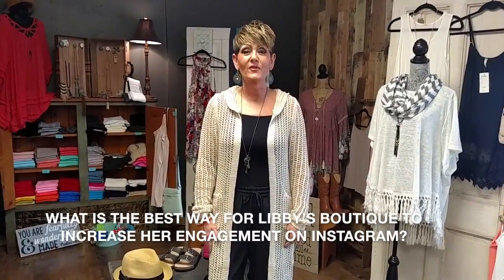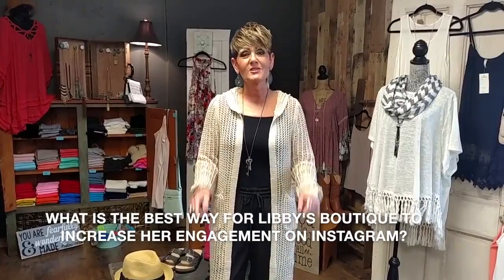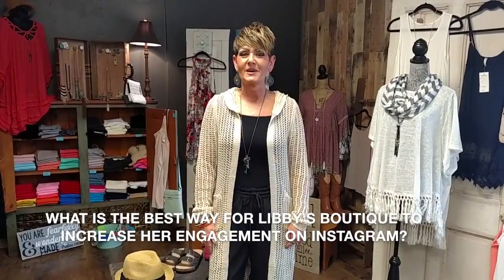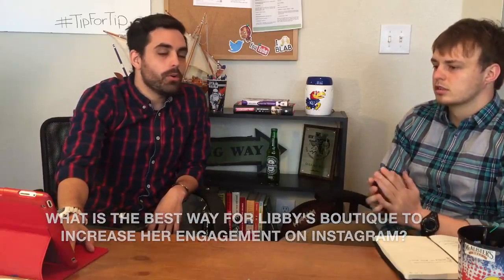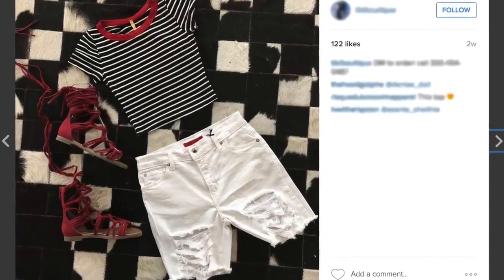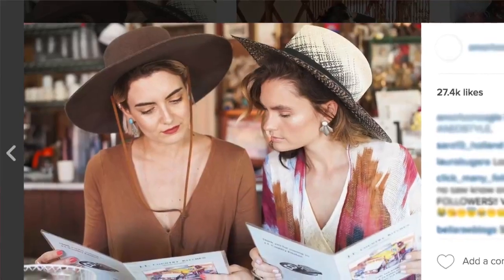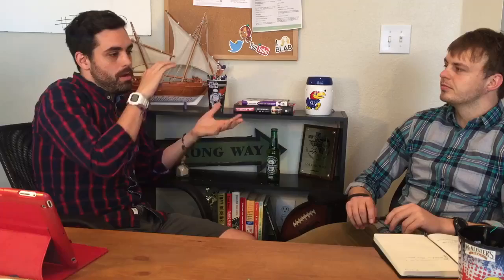How to create more engagement on Instagram and a tip from Libby's Boutique | Tip For Tip Episode 1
Tip For Tip was created by BitBranding to give answers and provide value to small business owners and consumers who want to know more about marketing.

The concept is simple, small business owners will ask questions about social media, website design, digital marketing, etc. and Aaron and Christian will answer those questions. In return, the small business owners must provide a tip in their industry to help everyone involved.

Libby's Boutique is a women's fashion boutique located in Neodesha, Kansas. Libby's sells women's clothing online and in her boutique for women of all ages.  You can find out more about her here:

Find out more about Tip For Tip and BitBranding, a digital marketing company located in Allen, Texas.